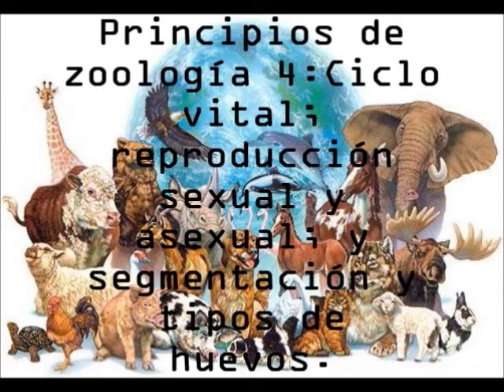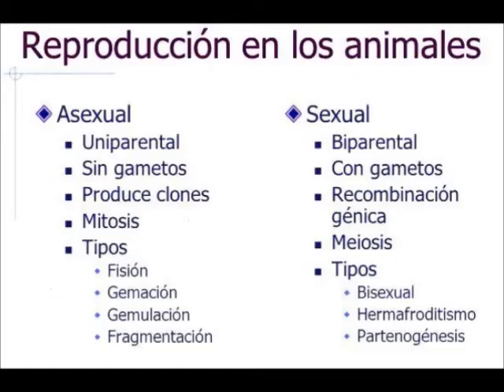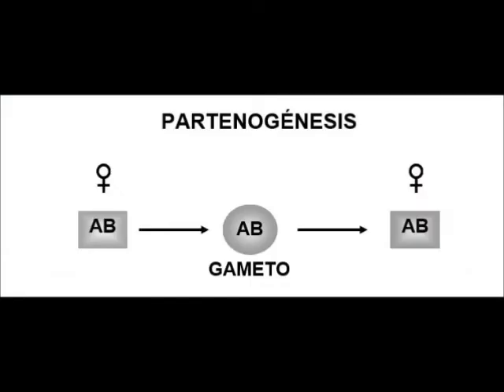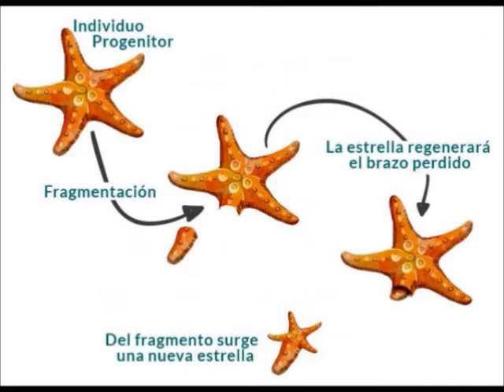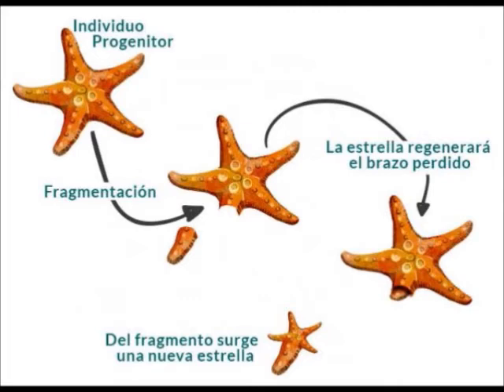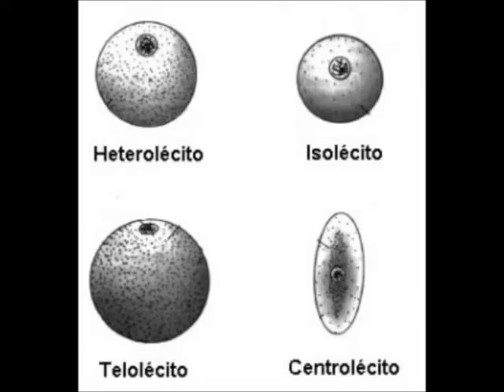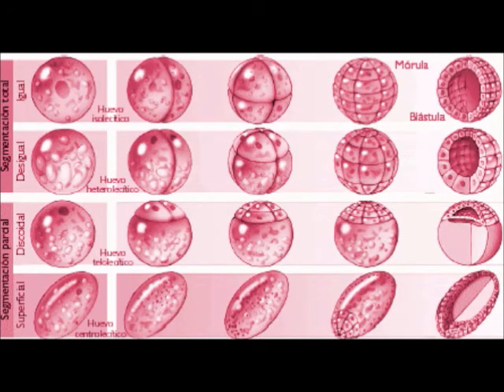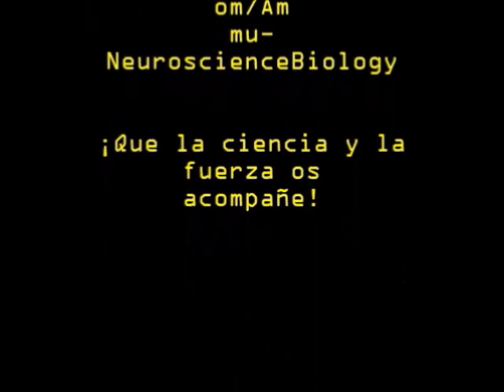Principios de Zoología 4. Conceptos y principios de embriología.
Buenas ammucurios@s

Que los madrileños sé que tenéis puentes o algunos no porque siendo el 15 San Isidro pues toca currar, sea cual sea tu situación pues vente a ver un vídeo de ciencia.

Seguimos entrando en el mundo de la zoología y algunas definiciones.

Espero que os guste el vídeo, pronto se viene lo mejor que es empezar a hablar de animalitos... pero antes:

Lamento deciros que luego agradeceréis todos estos nuevos conceptos.

Un abrazo y la ciencia y la fuerza os acompañe

Ammu